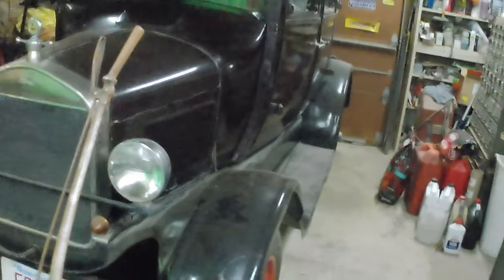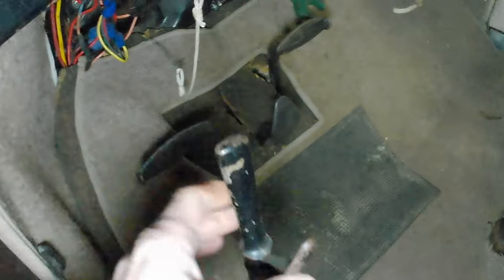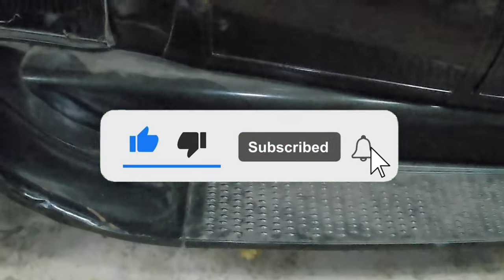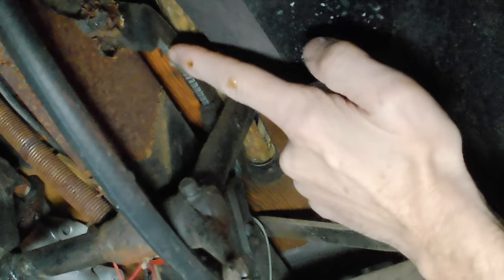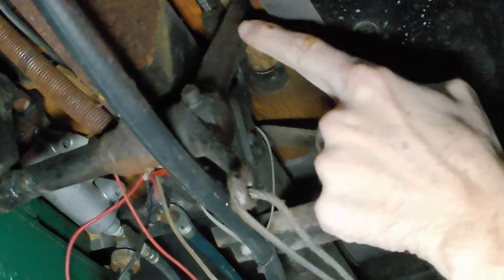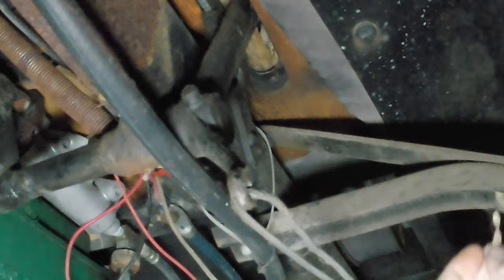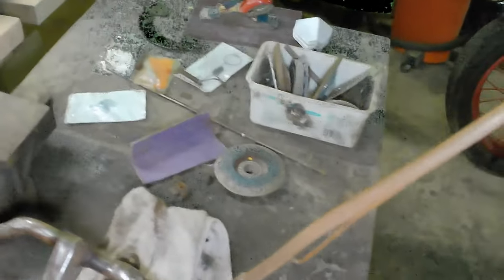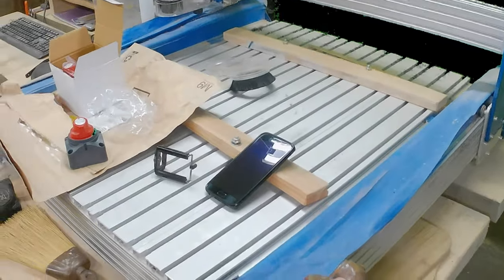All about the handbrake on a Ford Model T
How does a hand brake lever work in a Ford Model T?  I'll show you.  for the drawing in the thumbnail.

If you like what you see and want to help, consider signing up as a patron.